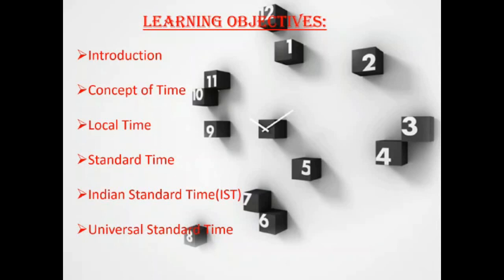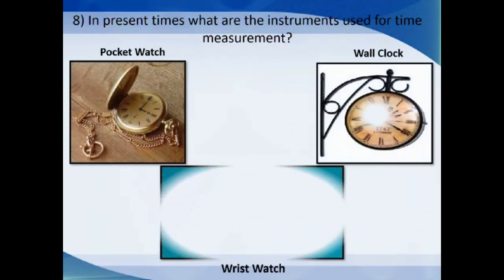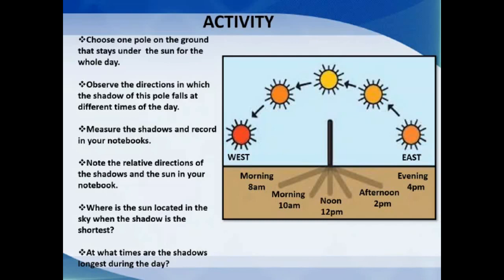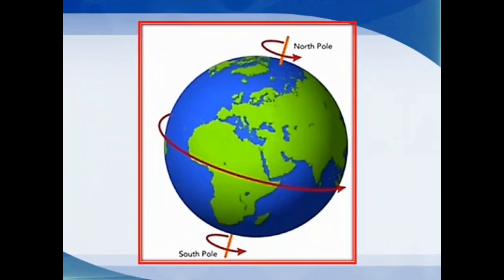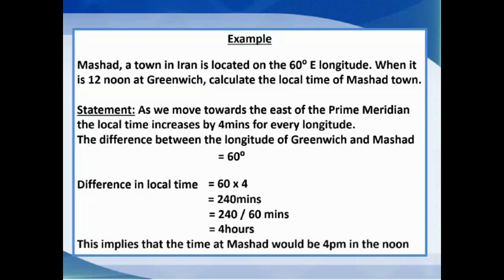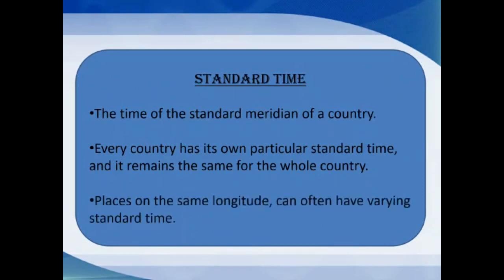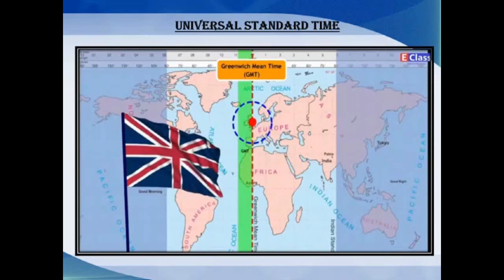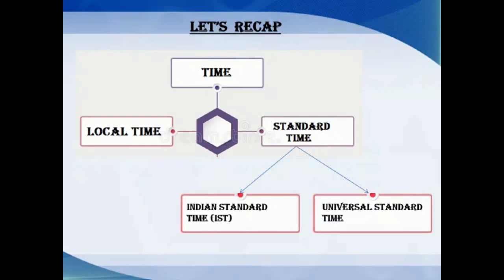Standard:VIII, Subject: Geography, Topic: Local time And Standard Time.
This Video is Presented by Gazala Chawolkar, explaining chapter-01 " Local time And Standard Time" for standard VIII.